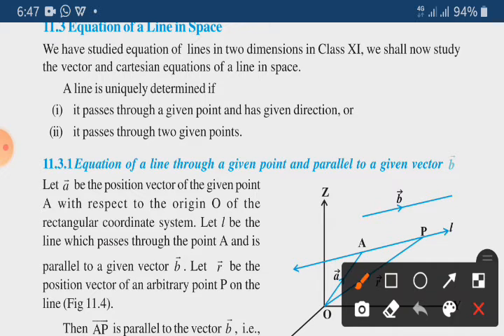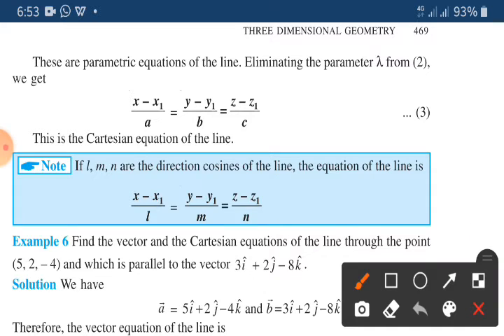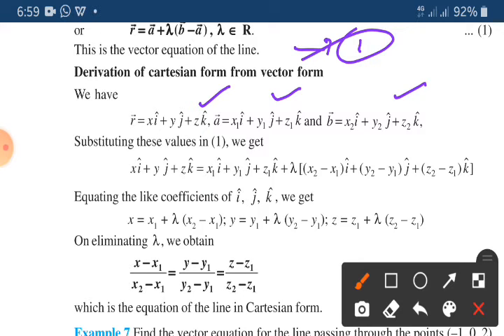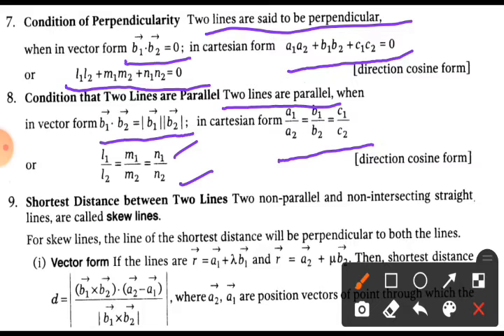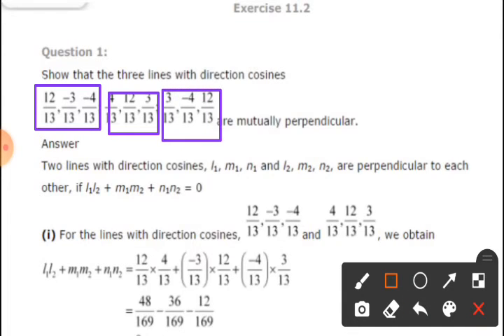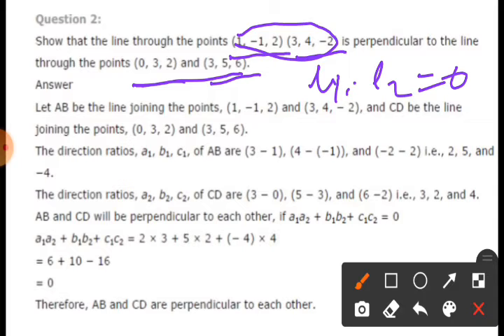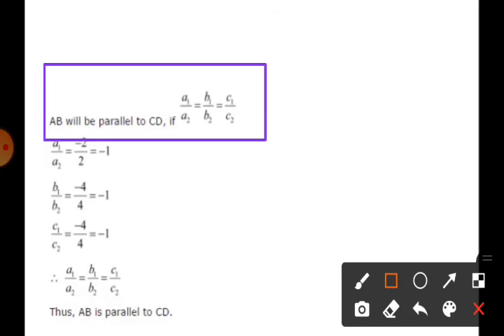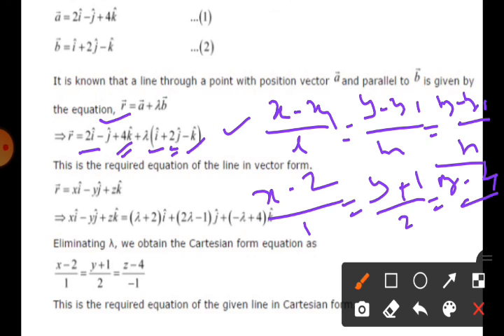12th maths EX:11.2